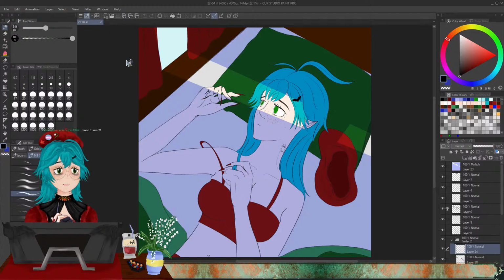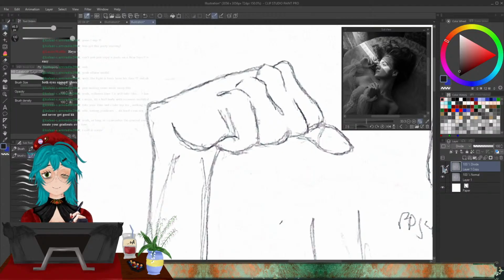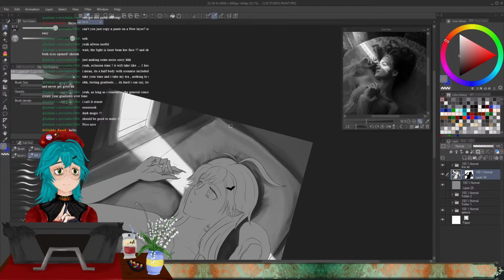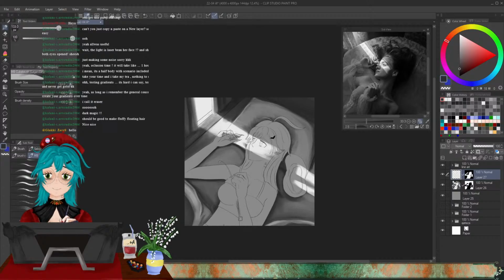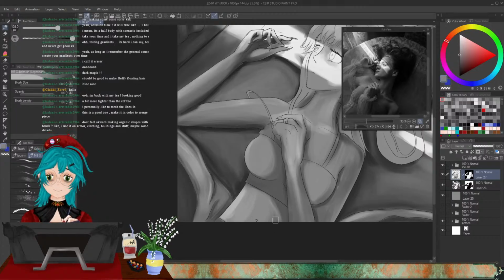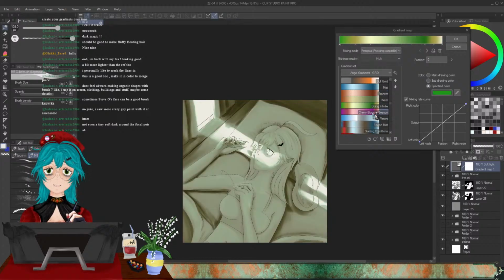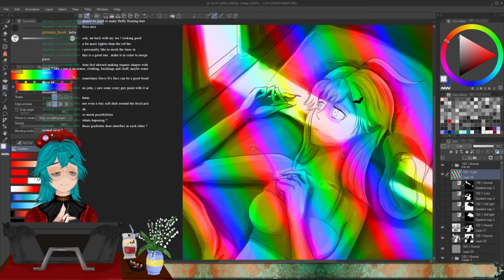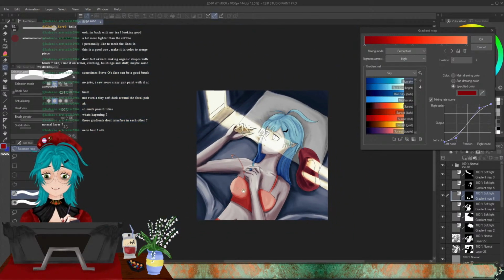【Drawing】Testing gradient maps🦇 ݁ ˖ִ ࣪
Hi name's Lilly it's a pleasure to welcome you to our Bat colony
[Hashtags]
(LIVE)
(FANART)
(FAN NAME) Bats

[Viewer Rules]
To help everyone enjoy the stream more, please follow these rules:
1.Be nice to other viewers. Don’t spam or troll
2.If you see spam or trolling, don’t respond. Just block, report, and ignore those comments.
3.Talk about the stream, but please don’t bring up unrelated topics or have personal conversations.
4.Please refrain from chatting before the stream starts to prevent any issues
As long as you follow the rules above, you can chat in any language